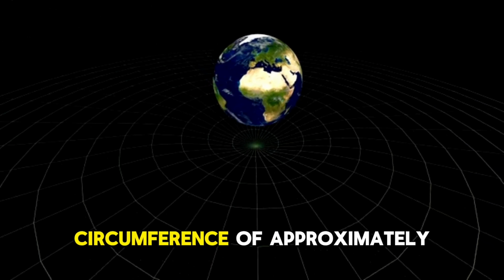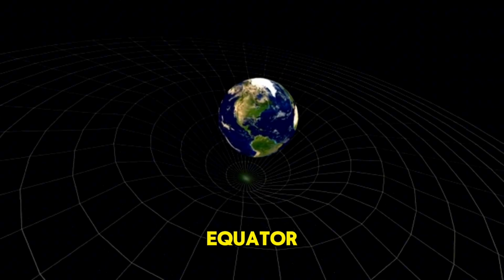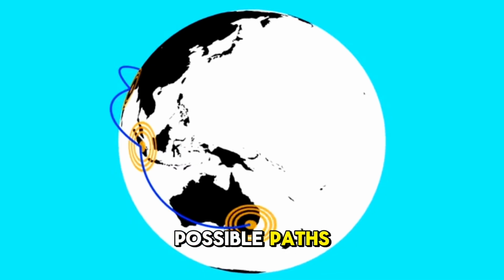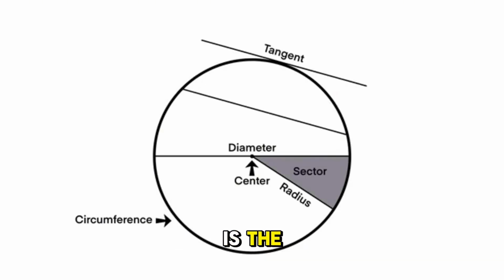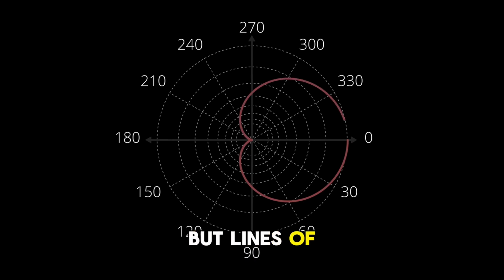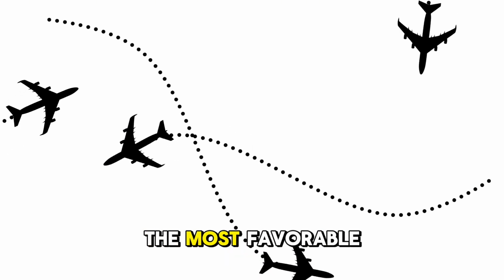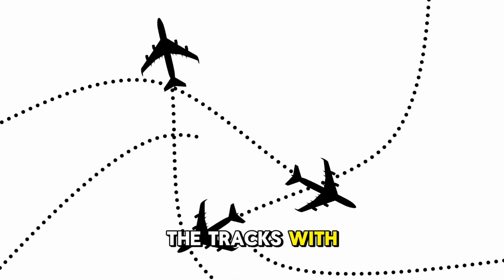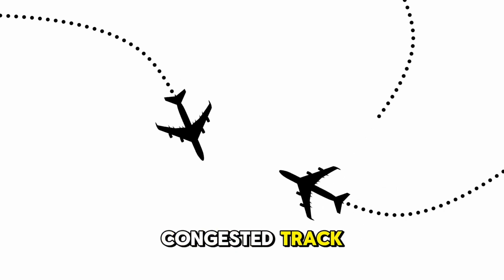Why the Shortest Route on a Map Is Never the One Pilots Actually Fly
Every transatlantic flight follows a curved path that looks wrong on a flat map — and that path is recalculated from scratch every single day based on atmospheric conditions. This video explains great circle geometry, how the North Atlantic jet stream can save or cost an airline tens of thousands of dollars per crossing, how the Organized Track System structures 500 daily flights across an ocean with no radar coverage, and why polar routes over the North Pole are sometimes the most efficient option on Earth. | jet stream explained, great circle route aviation, polar route aircraft, North Atlantic track system, why flights curve over Greenland, transatlantic flight path explained, how airlines save fuel, flight route optimization, oceanic airspace navigation, aviation engineering.